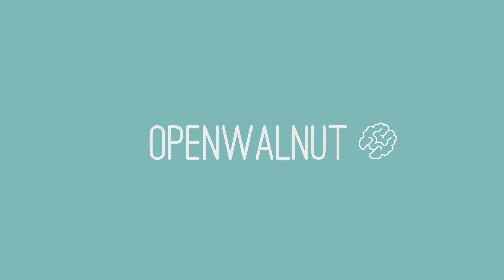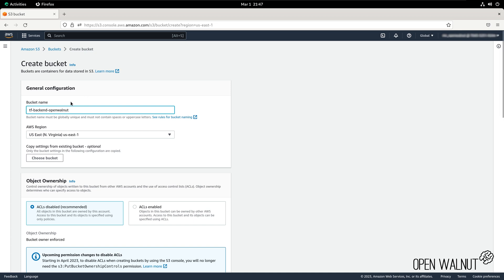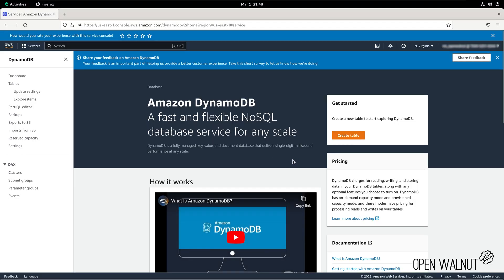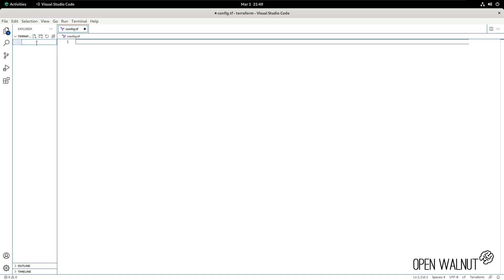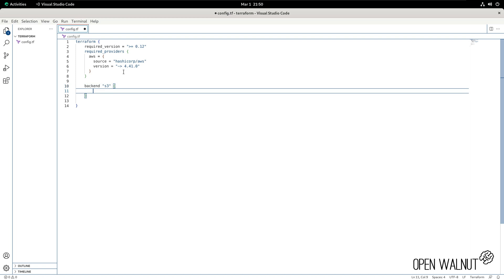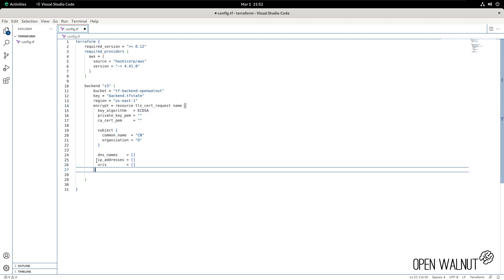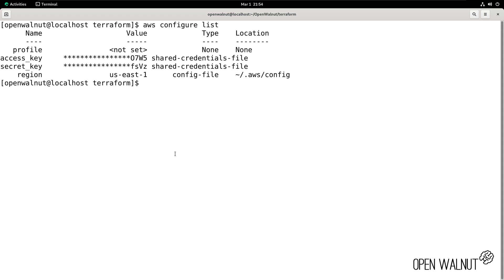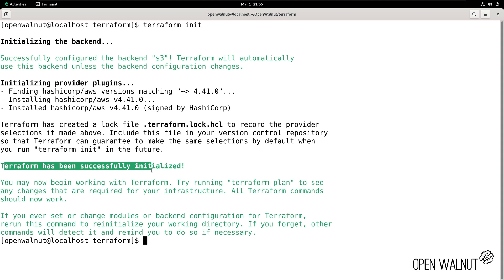Setup Terraform with S3 Backend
Explore the straightforward setup of Terraform with an S3 backend for efficient infrastructure management